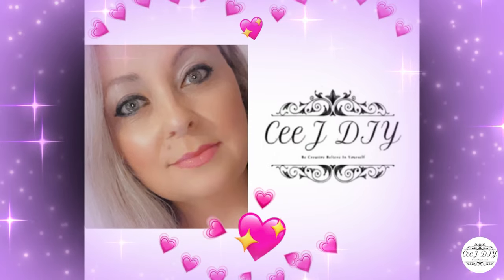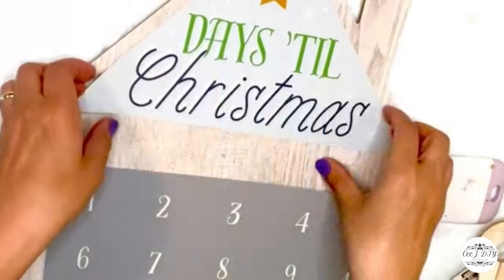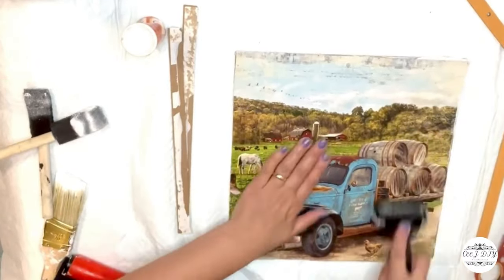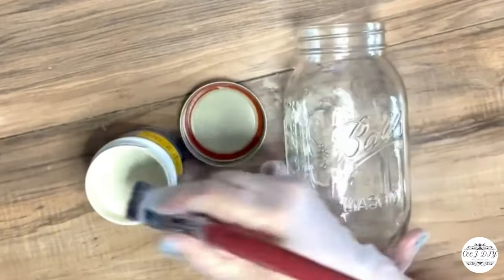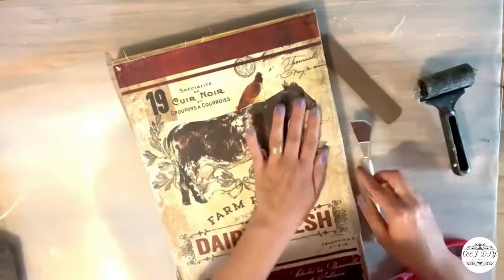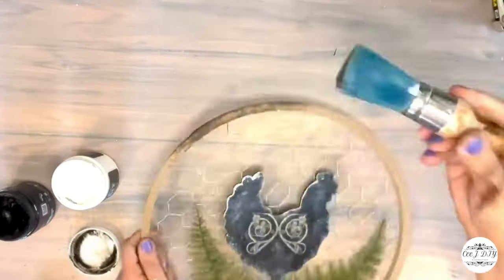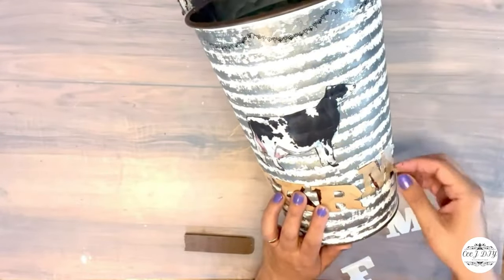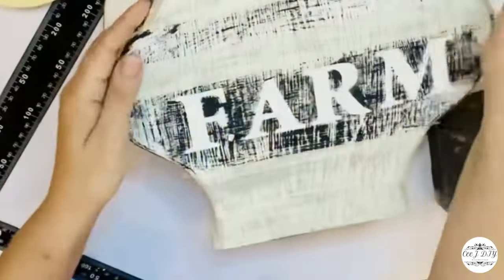Farmhouse Decor DIYS || DOLLAR TREE DIYS ||25 Easy Crafts For Kitchen||Home Decor Ideas you can try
I've  always felt that FARMHOUSE STYLE bring warm ,inviting cozy and timeless vibe in our home .
In this episode I am bringing you my top 25 favorite farmhouse DIY crafts that I made for less than 5 mins super easy very inexpensive with mostly dollar tree ,thrift store and other craft supplies  and lets make Farmhouse as one of 2024 top styles for our homes again.ENJOY!